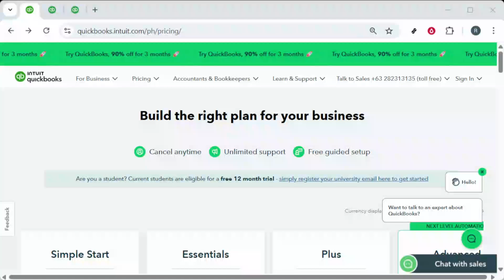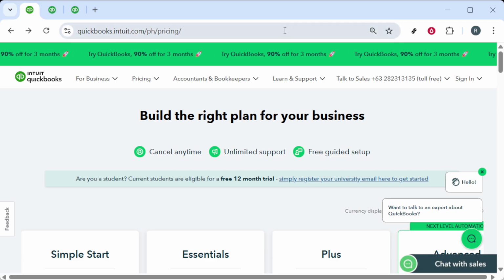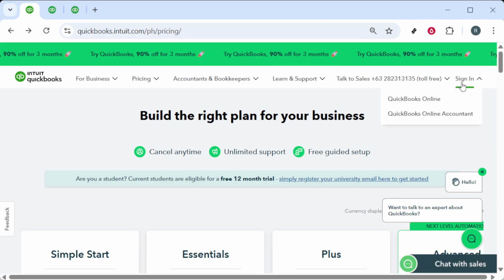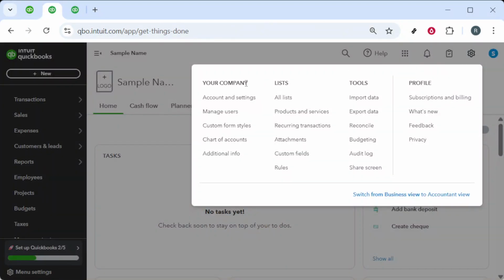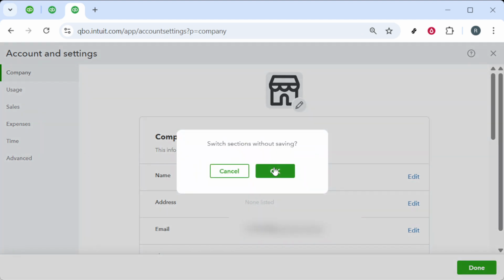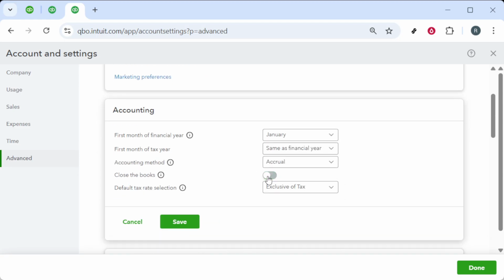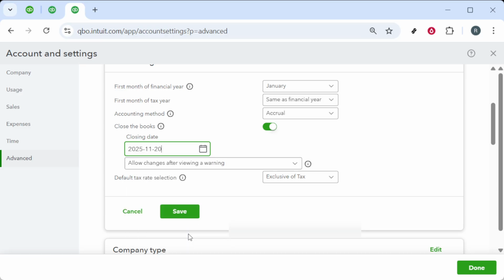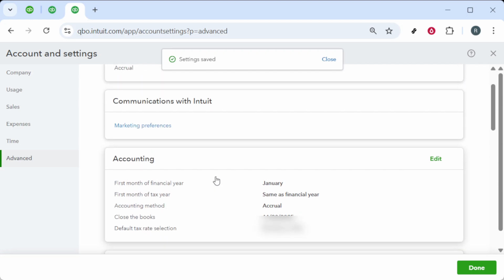How to Change Fiscal Year in QuickBooks Desktop | Complete Guide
📅 Need to adjust financial periods? This guide shows you how to change the fiscal year in QuickBooks Desktop. You’ll learn how to update settings so reports align with your company’s accounting cycle.

✨ Useful for businesses changing reporting schedules.